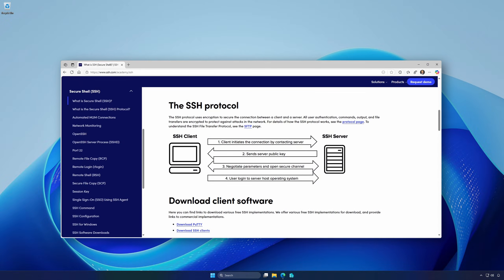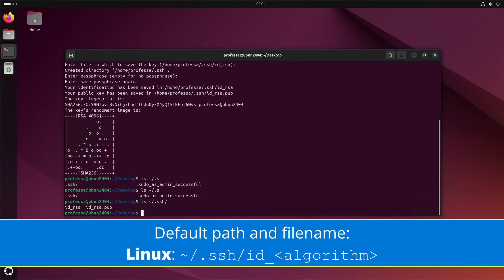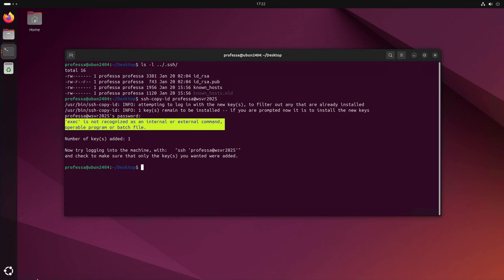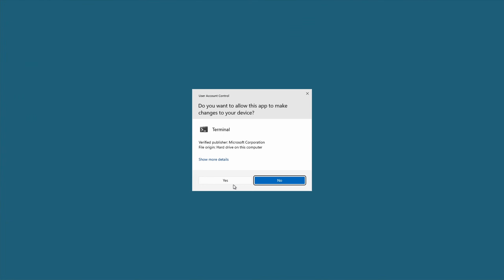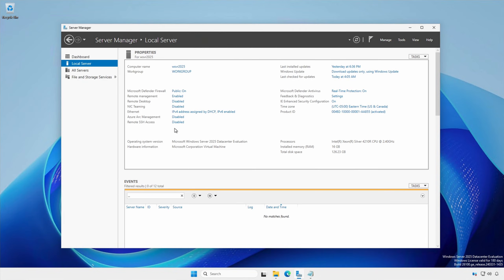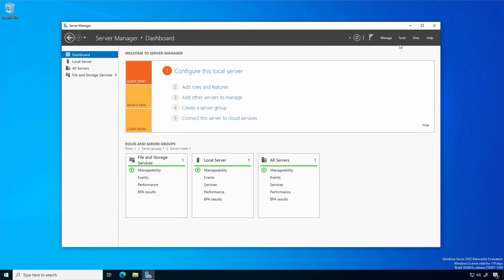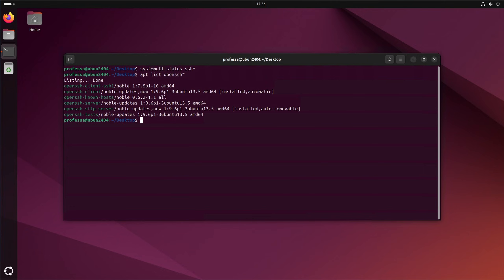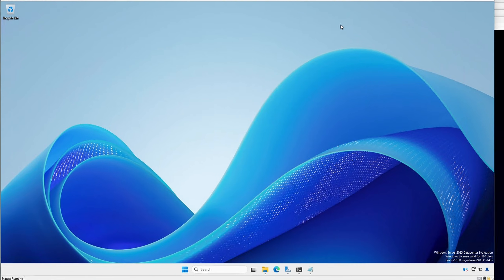SSH Key-Based Authentication: Passwordless Login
Learn how to set up SSH key-based authentication for passwordless login and secure server access. This step-by-step tutorial covers generating SSH keys, configuring authorized_keys, and enabling password-free connections on Linux, Unix, macOS, and Windows systems. Discover why SSH keys improve security, reduce brute-force attacks, and streamline workflows for sysadmins and developers. Say goodbye to passwords and hello to efficient, secure automation with SSH!

Applies to:

✅ Red Hat, SUSE, Debian, Ubuntu, Unix, macOS

Chapters

0:00 Introduction
0:50 Generate SSH Key Pair
2:46 Copy Public Key to “Remote” System; SSH without Password
3:07 Copy Public Key — Linux to Linux
3:37 Copy Public Key — Linux to Windows
4:56 Copy Public Key — Windows to Windows
5:36 Copy Public Key — Windows Remote Management and Trusted Hosts
6:11 ssh -i (identity file) using the private key
7:28 OpenSSH Server Installation
7:40 OpenSSH Server Installation — Windows Server 2025
9:07 OpenSSH Server Installation — Windows Server 2022 and earlier
11:01 OpenSSH Server Installation — Windows 11
11:24 OpenSSH Server Installation — Ubuntu Linux 24.04 and Debian distros
12:04 OpenSSH Server Installation — SUSE Linux
12:55 OpenSSH Server Installation — Red Hat Linux and clones
13:14 Windows Server 2025 caveat
13:39 Thank you for watching

Glossary:

APT = Advanced Package Tool
DNF = Dandified YUM
DPKG = Debian Package (package manager for Debian-based distributions)
DSA = Digital Signature Algorithm
ECDSA = Elliptic Curve Digital Signature Algorithm
Ed25519 = Edwards-curve Digital Signature Algorithm
PKI = Public Key Infrastructure
RSA = Rivest–Shamir–Adleman
SCP = Secure Copy Protocol
SSH = Secure Shell
WinRM = Windows Remote Management
WS-Man = Web Services-Management
YaST = Yet another Setup Tool

Commands:

systemctl status ssh*
apt list openssh*
sudo apt install openssh-server
sudo systemctl enable --now sshd
ssh-keygen -t ed25519 -C "[comment]"
ssh-copy-id [user]@[host]
scp ~/.ssh/id_[algorithm].pub [user]@wsvr2025:"C:\Users\[user]"
Get-Content .\id_rsa.pub | Out-File -Encoding ascii -Append .\.ssh\authorized_keys